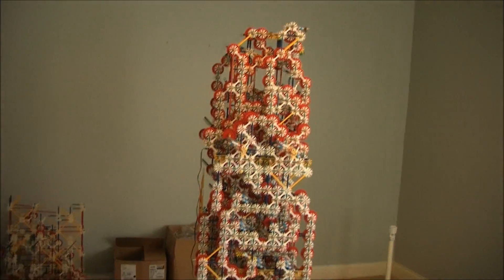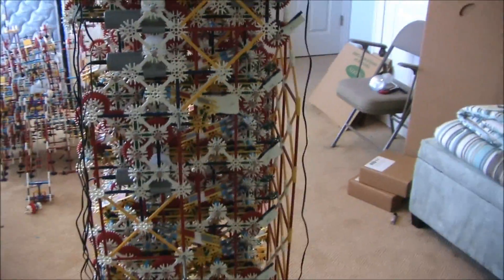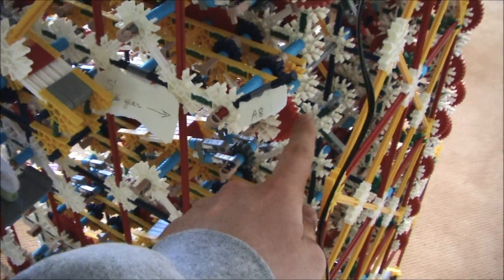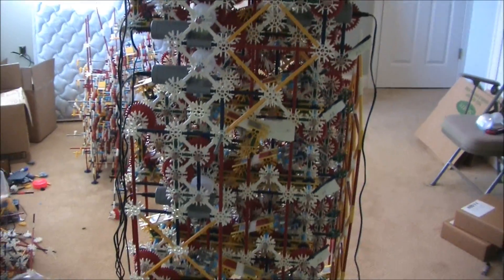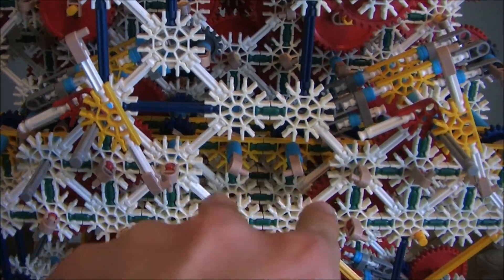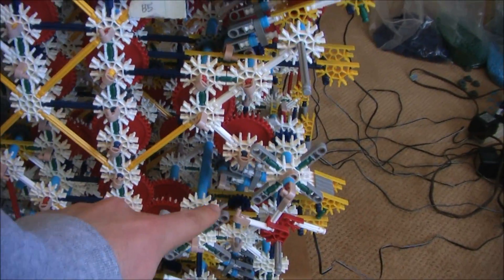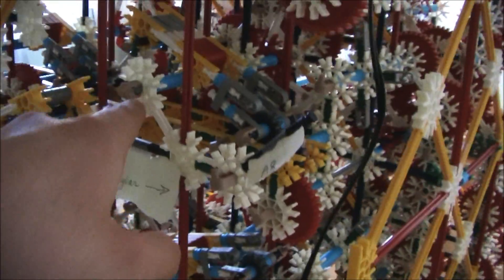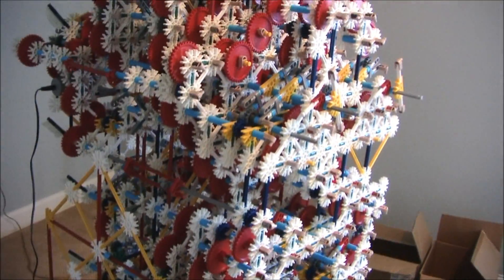The K'nuter - K'NEX Computer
This is one component of a simple mechanical computer--a full adder--comprised entirely of K'NEX parts and no electronic components. A memory bank as well as an instruction decoder, a program counter, and other key computer components is soon to follow, provided that I can get my hands on some more parts (and a larger space to house the machine).

NOTE: This project is now on indefinite hold as I no longer have the funding to complete it. I appreciate all the wonderful support my viewers have provided; hopefully some day we can show K'Nex how much people care about this effort and regain their support to build the first full K'NEX computer.

I have received a tremendous response from many viewers, and I just want to say thank you for everyone's comments.

This project is very important to me as it is part of a long-term personal goal to create a macroscopic realization of some of the intricacies that comprise a modern computer. My hope is that in doing so, I can not only satisfy my own interests but also spark an interest in many young people by providing an understanding of what's actually going on inside these devices we use every day.

If you are interested in seeing more, you can do your part by spreading the word. As simple as it sounds, even just telling your friends about the project can be a huge help: you never know when the right person is going to hear about it and lend a helping hand.

As of now, I have detailed plans for an entire simple CPU capable of running an 8-bit instruction set (not unlike some of the first microprocessors). This will take a LOT of time, but it is a goal that is completely realizable with the right amount of help.

I very much want this to be an open-source project because I know that closed-door operations often suffer not only from a lack of momentum but more importantly a lack of external intuition. Any assistance is always greatly appreciated.

Best regards,
Dan